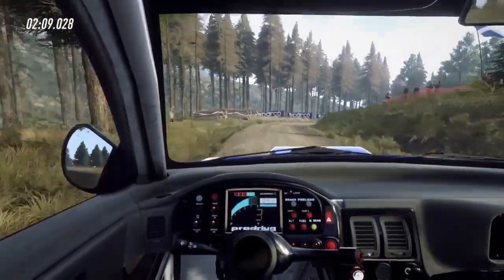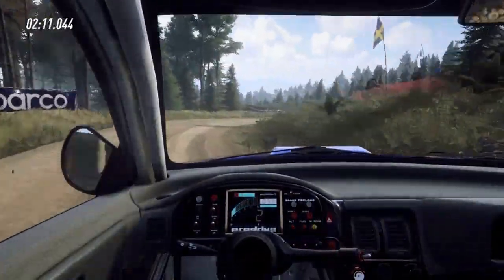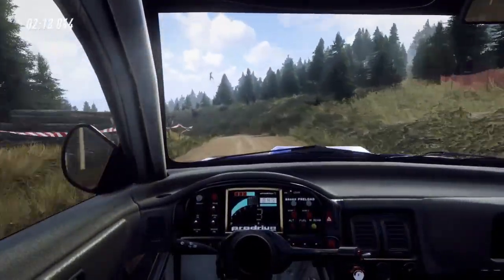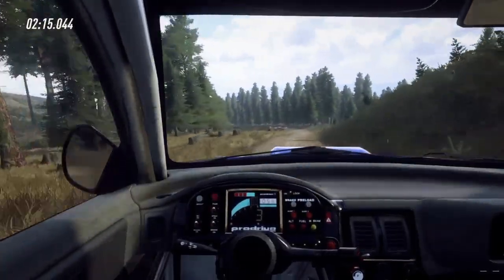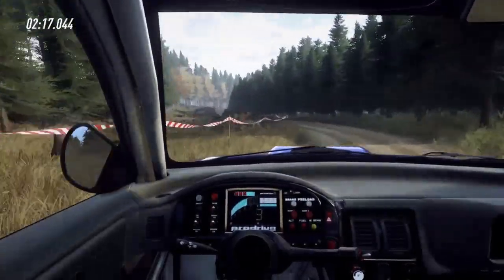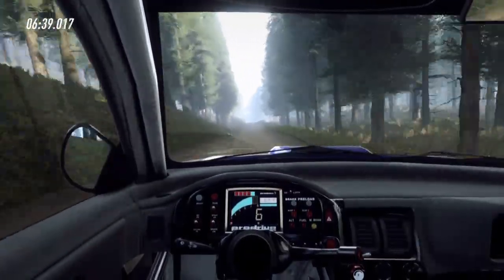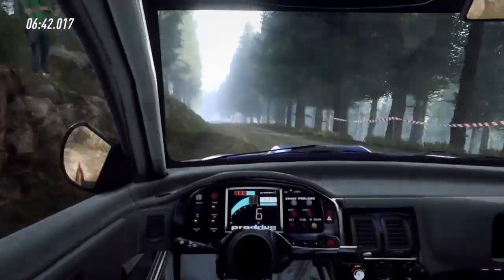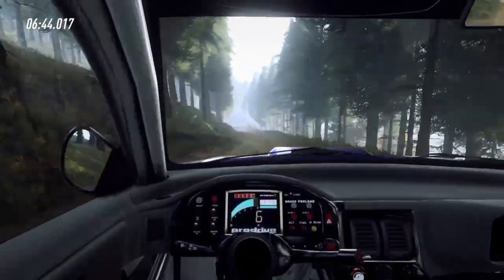Pedal to the Metal Trophy, Dirt Rally 2, McRae Pack, Default Setup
My attempt (after lots of big offs!) at the Pedal to the Metal trophy using a default setup